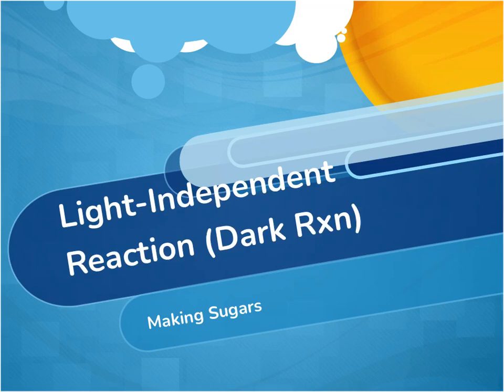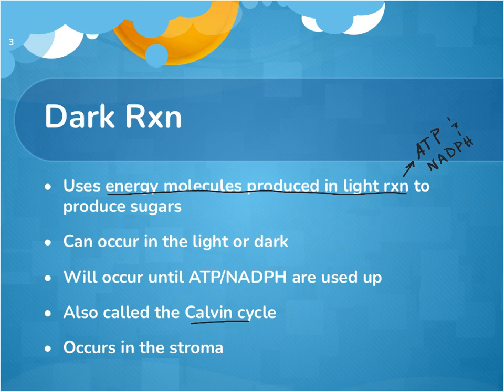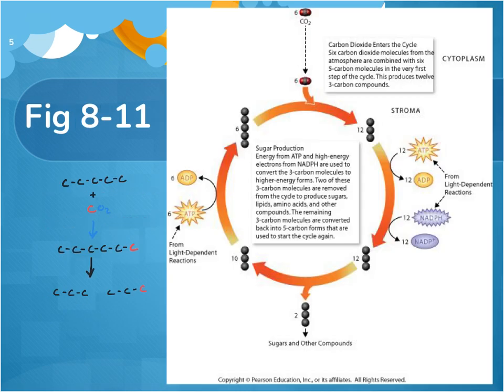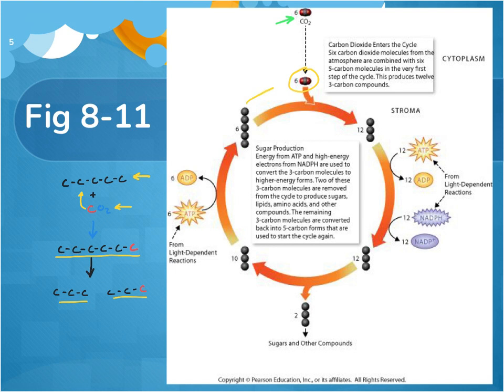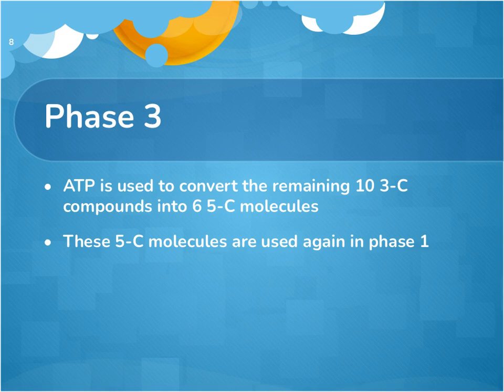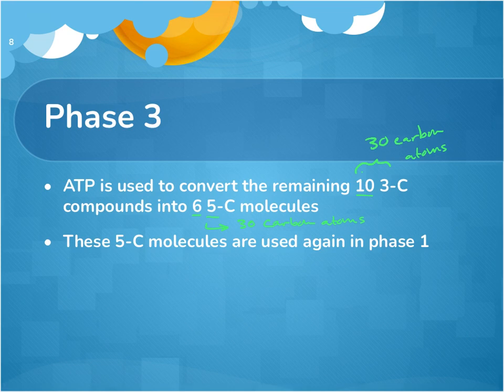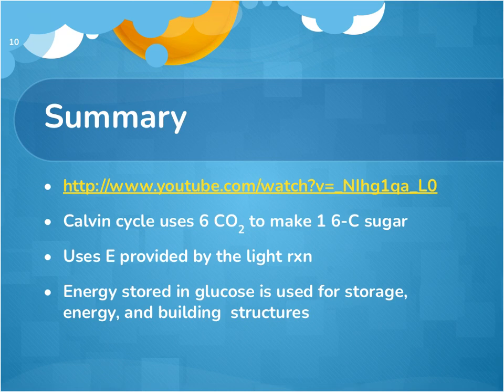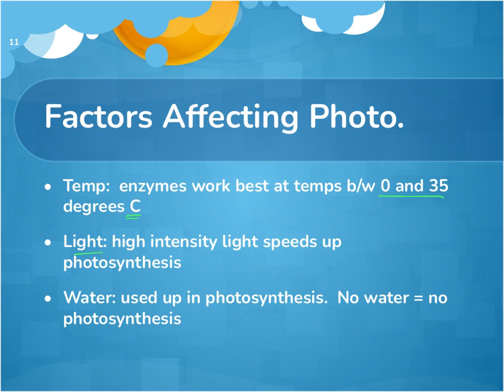Dark Rxn Lecture